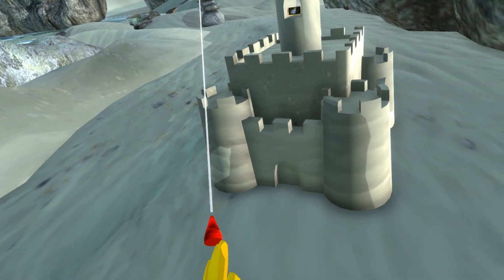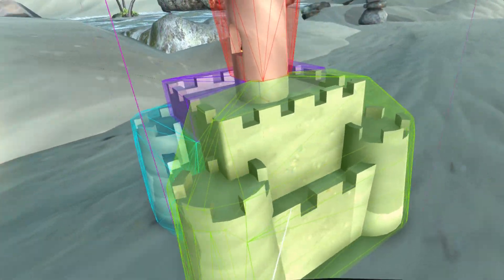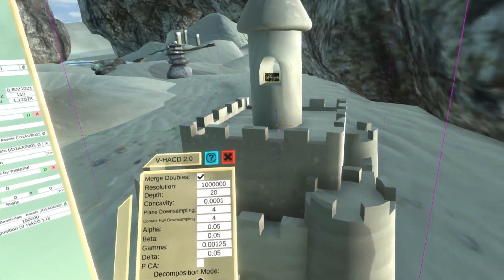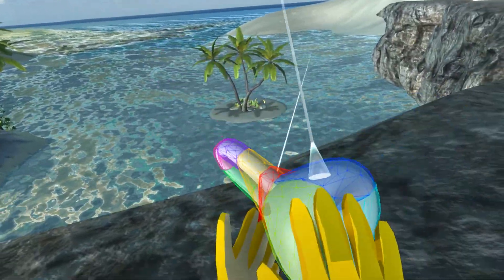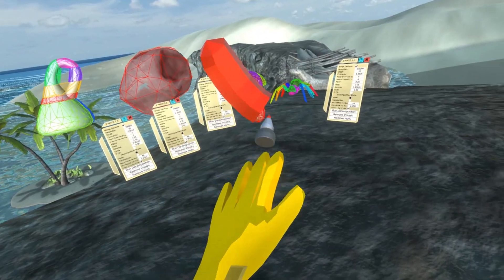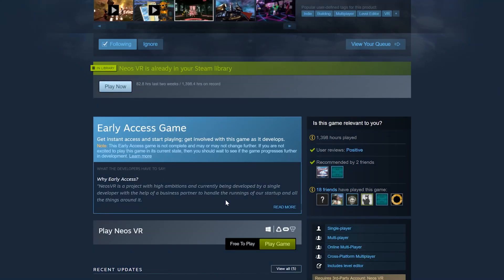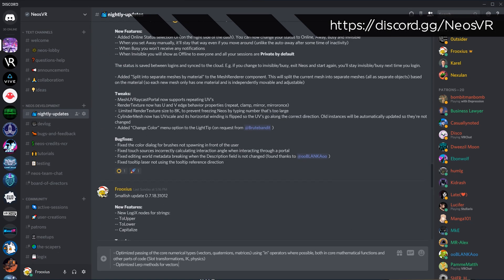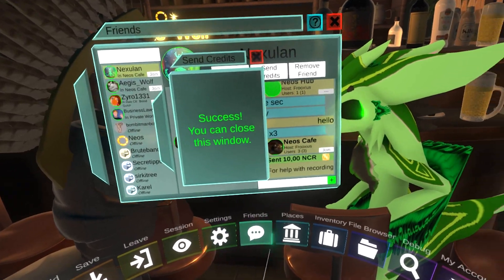Convex Hull Decomposition (V-HACD 2.0) workflow in VR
I've integrated the V-HACD 2.0 approximate convex decomposition algorithm with Neos VR, making the process easy and painless for any mesh within the multiplayer environment of Neos VR